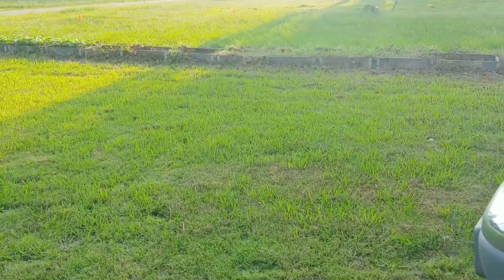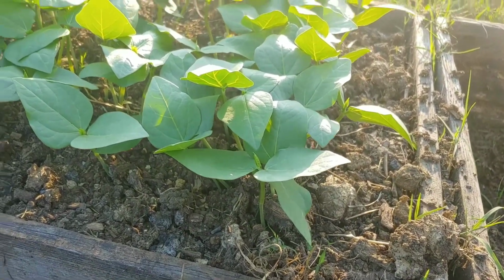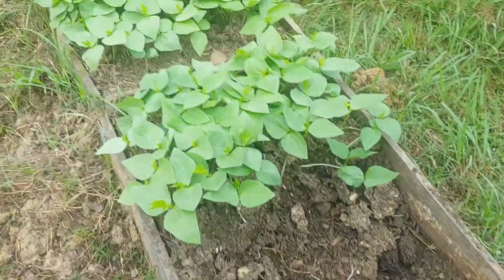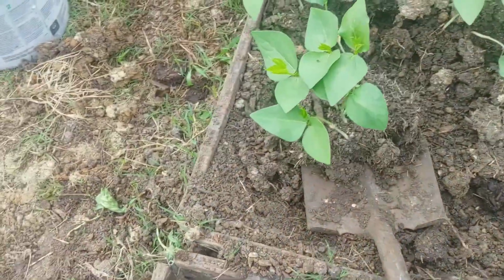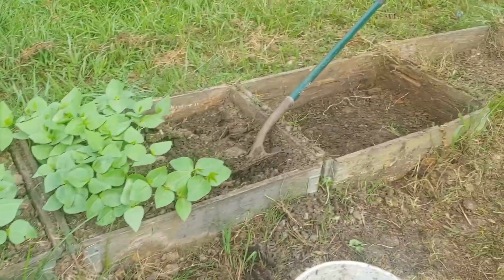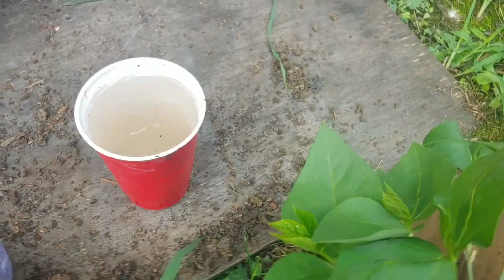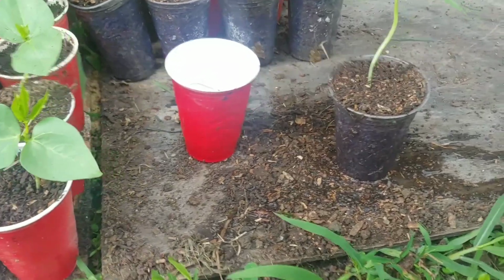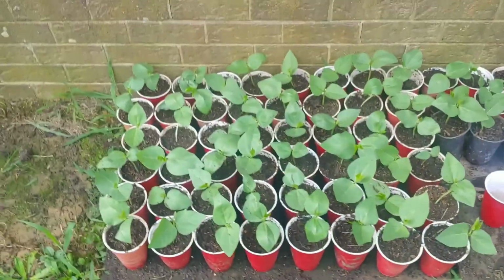The Concept of 360..."Planting Peas and Transplanting Seedlings"